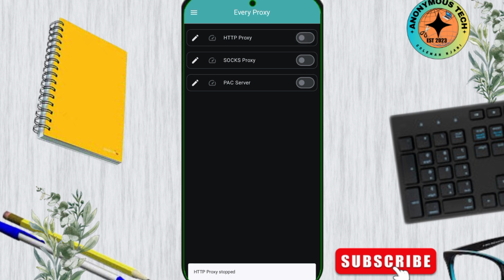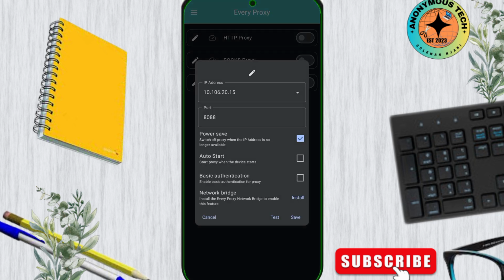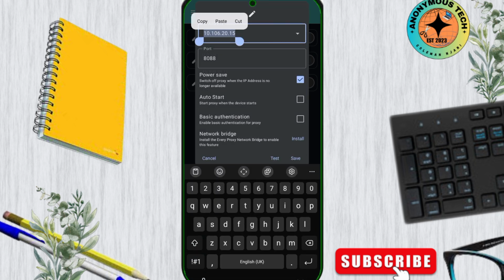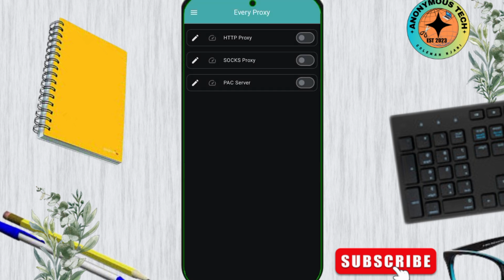NEW! How to Share VPN Hotspot Using EVERY PROXY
Want to share your VPN connection over your phone’s hotspot without rooting your device? This step-by-step guide shows you how to easily share your VPN internet using apps like Every Proxy or VPN Hotspot for Android and Windows. Perfect for streaming securely on Smart TVs, laptops, or other devices that don’t support VPN apps. Learn how to set up your hotspot, configure proxy settings, and keep your internet protected on all connected devices!